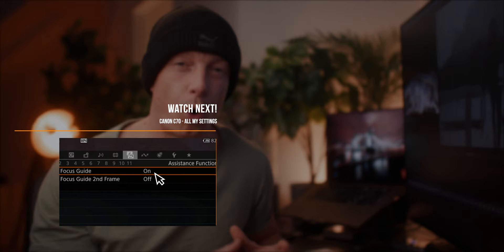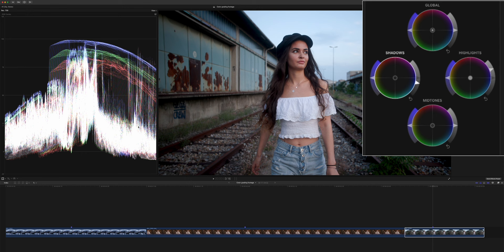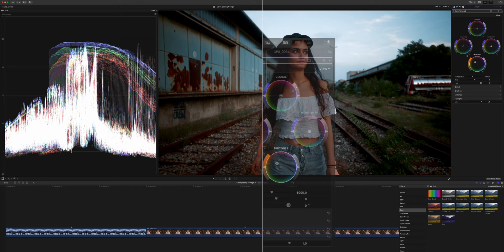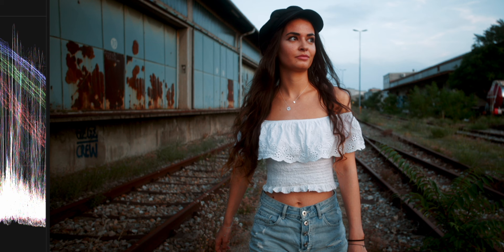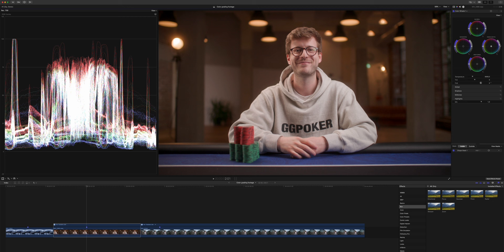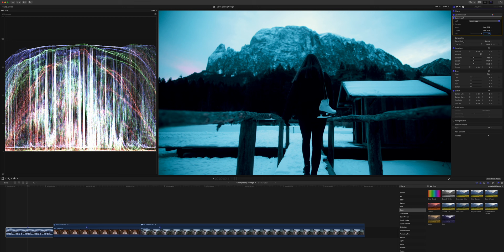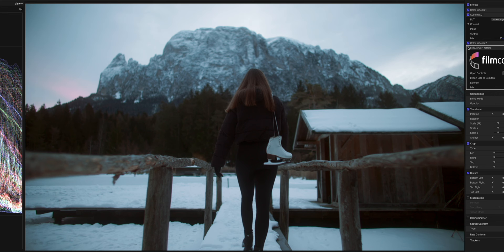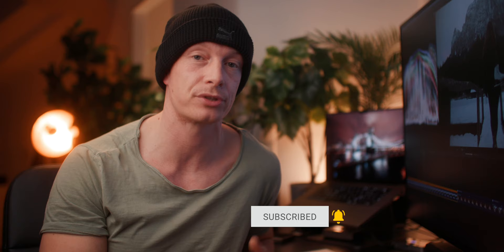How I Color Grade Canon C70 Footage - Fast & Cinematic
Our Gear to make Videos:
Zeapon Slider: